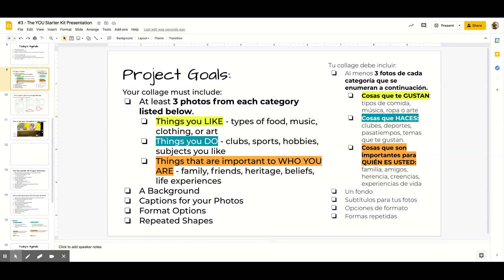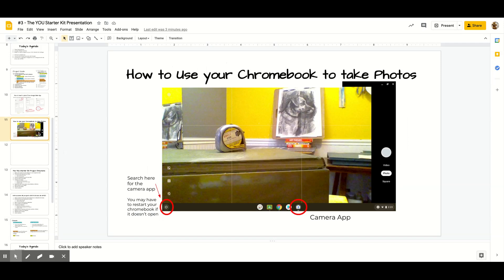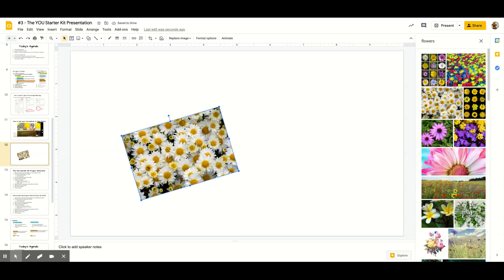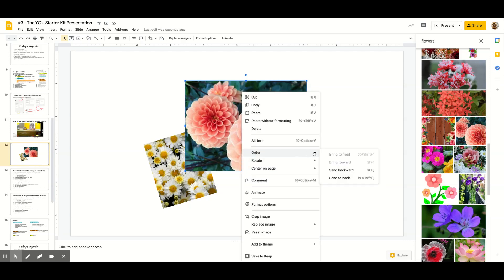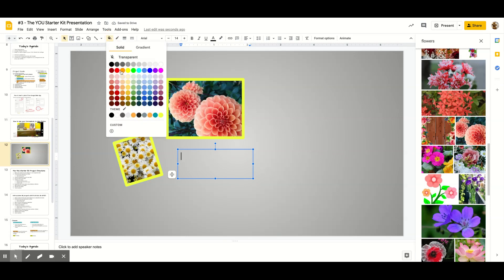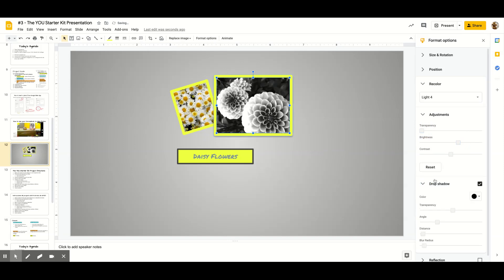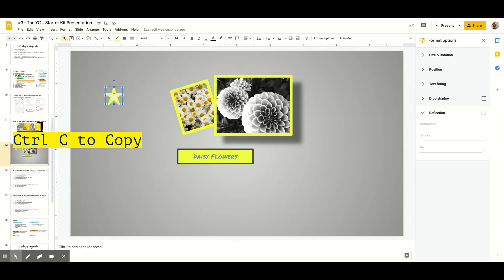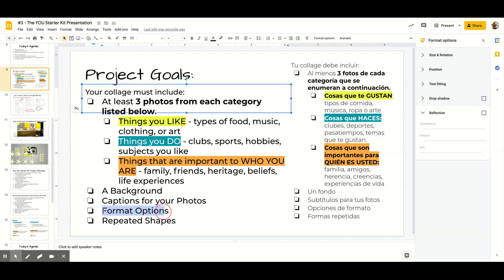How to Use Google Slides as Graphic Design Tool